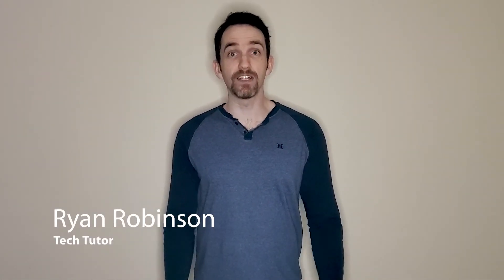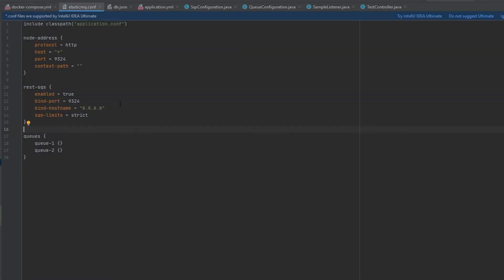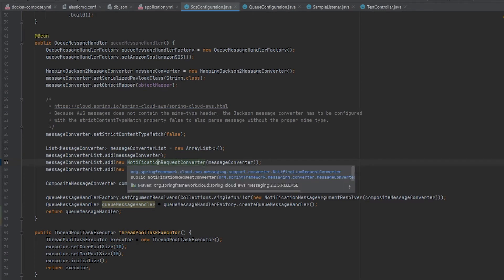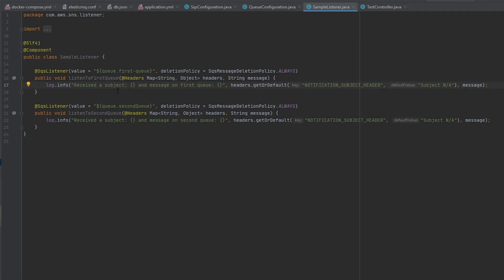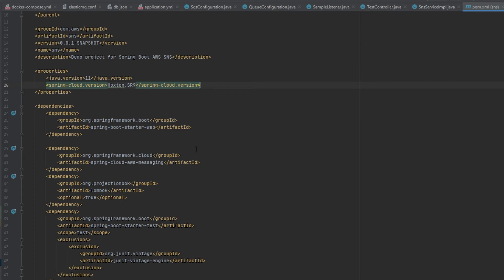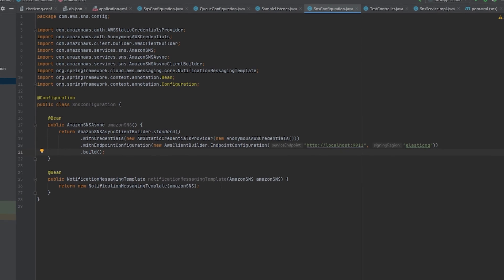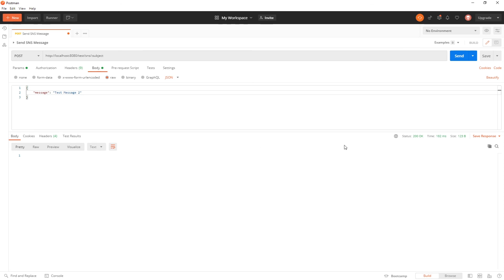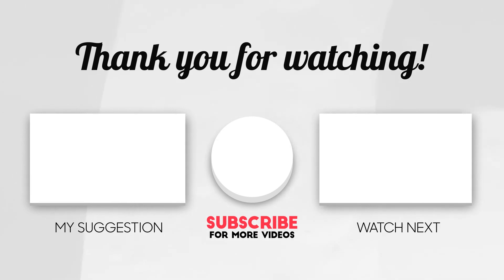AWS SNS and SQS in 10 Minutes Using Docker and Java Spring Boot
In this video you will learn how to create a Spring Boot project to publish messages to SNS topics and receive these messages with AWS SQS queues. We will also quickly spin up a docker image used to simulate AWS SNS and SQS using Docker and then use Postman to publish messages.